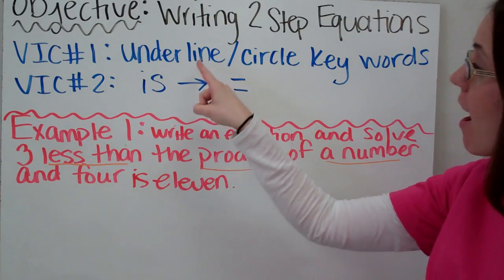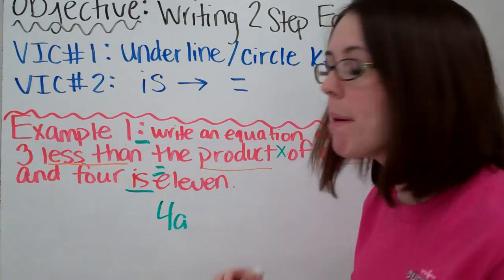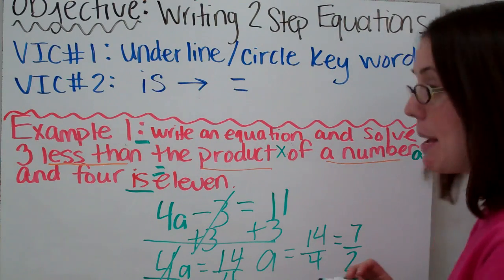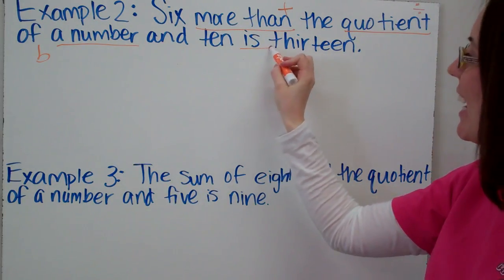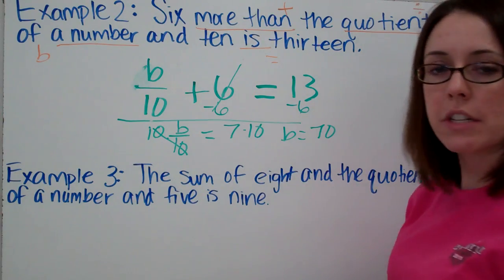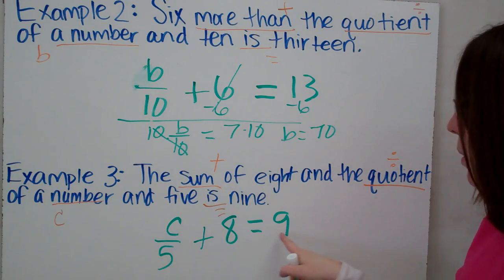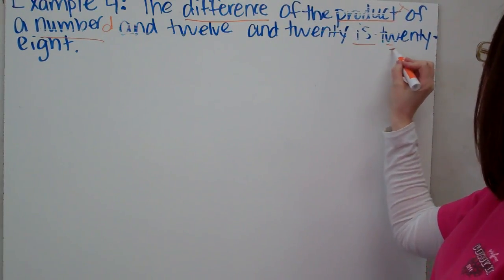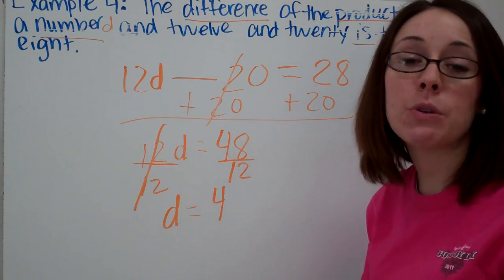Writing 2 Step Equations